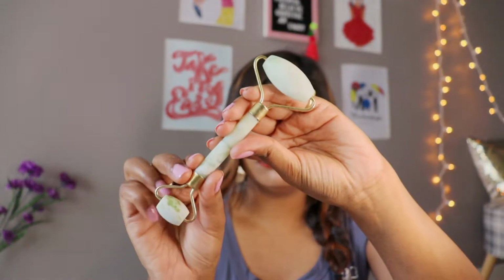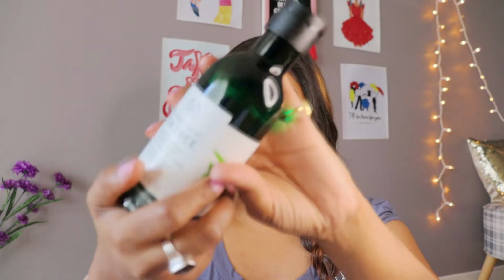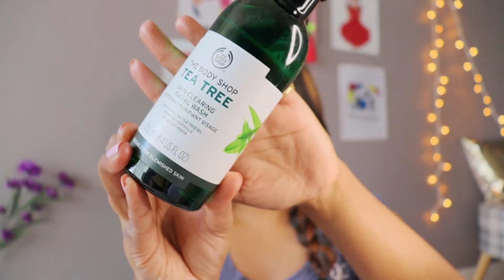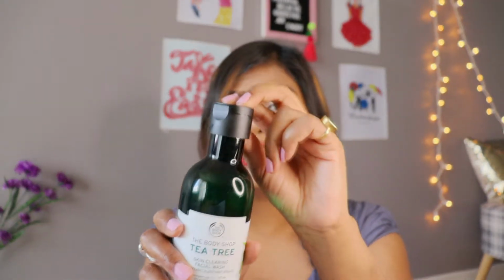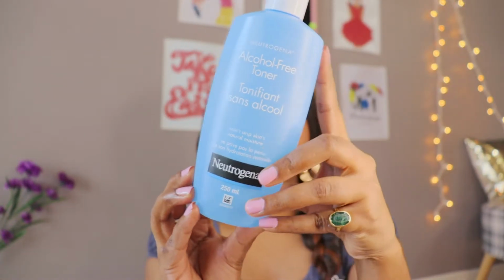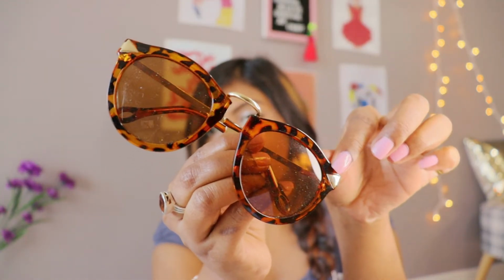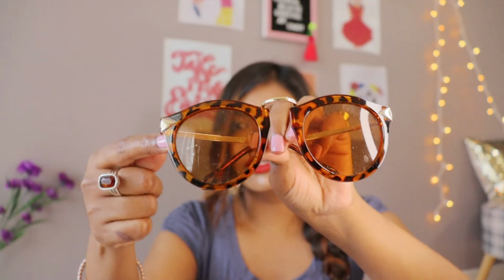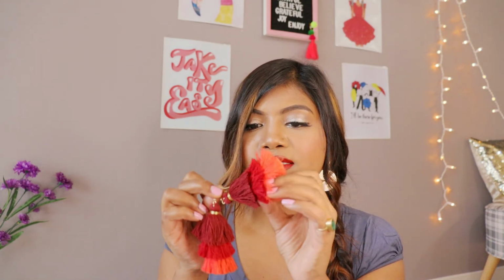MAY FAVORITES 2020| lockdown/quarantine /Beauty, Skincare, Makeup and Random!| Ishita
Hi Guys,
Today's video is going to be MAY Favorite. In this video, I am going to talk about all my favorite products in May month.